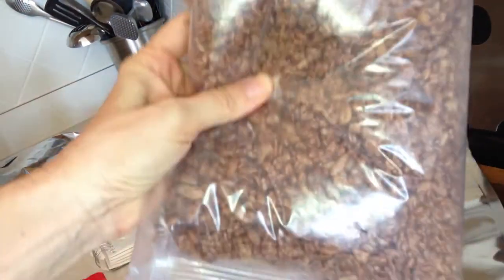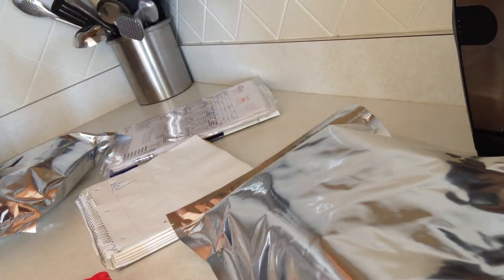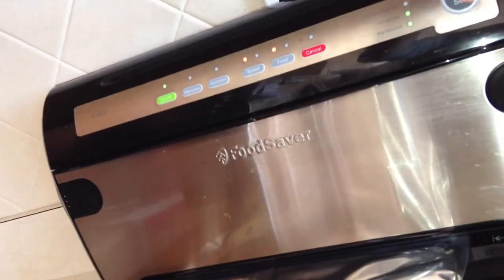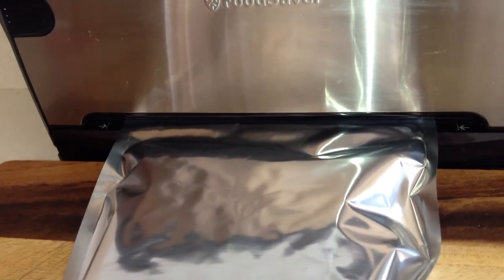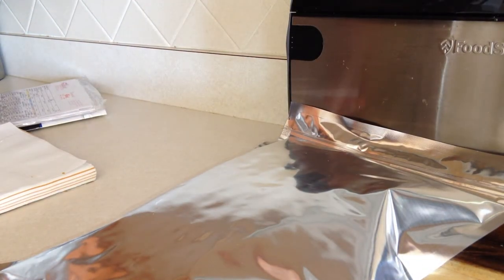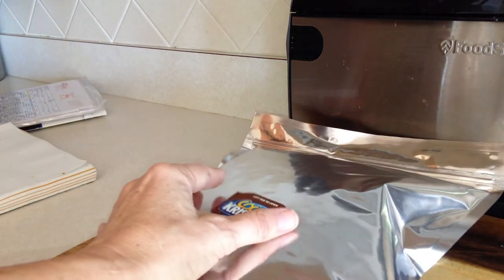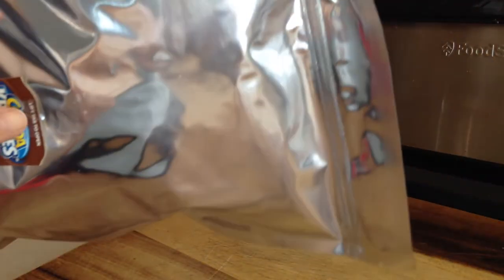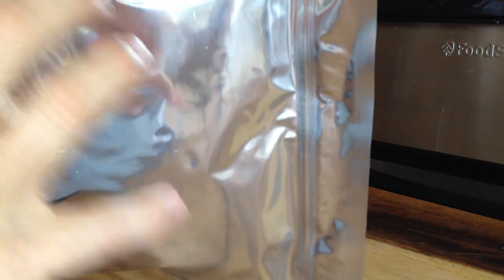Storing Cereal in Food Storage - New Tip for Preppers :)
Here is a little tip to keep cereal fresh for a very long time :)
The mylar bag prevents light and moisture degradation.
The oxygen absorber prevents saleness and bug bloom.
The original plastic cereal bag prevents the cereal powder from causing any sealing troubles . ( Thanks to a viewer for this new tip!!)
The really superstrong ziplocks on these bags keep bugs and air out.
These bags are reusable. I buy mine online at ebay or amazon. 5 mil thick. there are many vendors :)  It is an initial expense but it really works well to extend the shelf life of foods gathered for the prepper's pantry or stockpile. It works great for couponers who score a fabulous deal and want to preserve their supplies :)

Collect and protect! :)